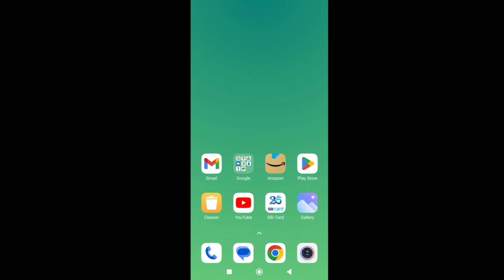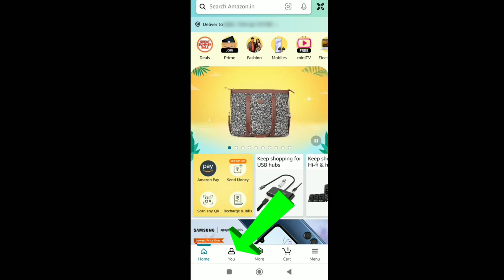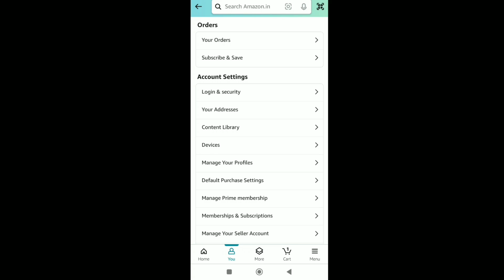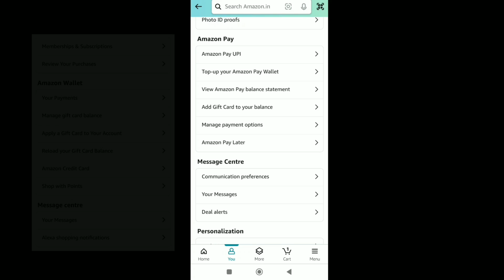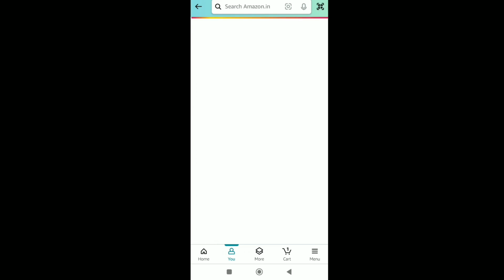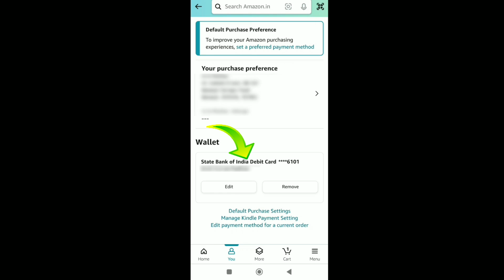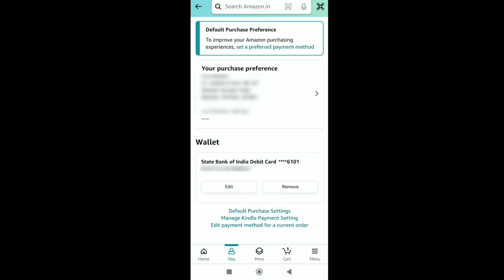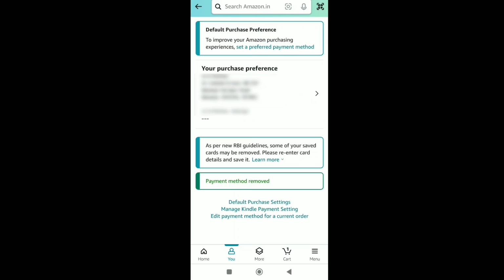How to Remove Your Payment Method from Amazon | Delete Saved Payment Method from Amazon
How to Remove, Delete or Unlink Payment Method on Amazon Account.

In this tutorial You'll learn how remove saved or added payment method (credit card, debit card, net banking bank link etc.) from your Amazon account on mobile app. So your payment method has been saved on amazon while you shopping and you want to remove or delete it from Amazon and you don't know how to unlink or disconnect your payment method from amazon, then this video is going to be very helpful for you. So make sure you watch this video all the way to the end and you can easily remove and delete your peyment method on Amazon.